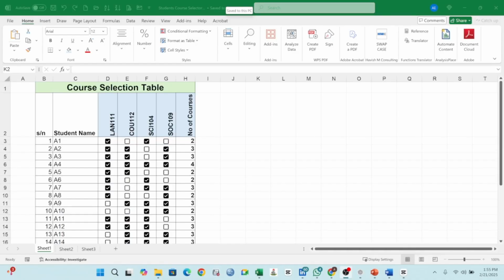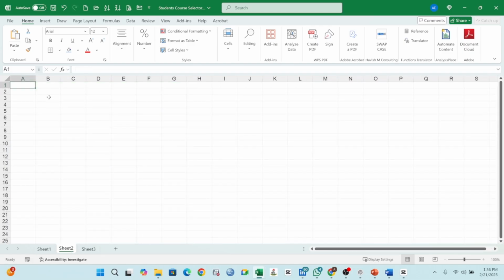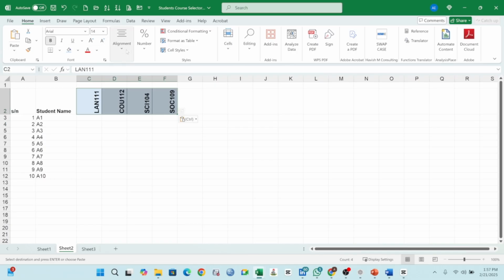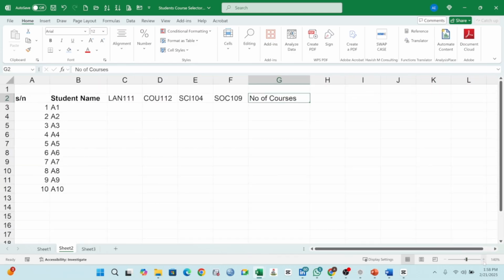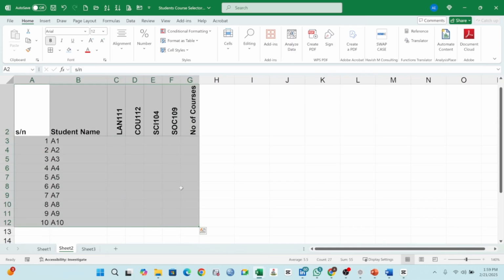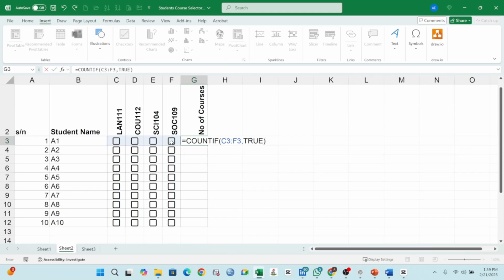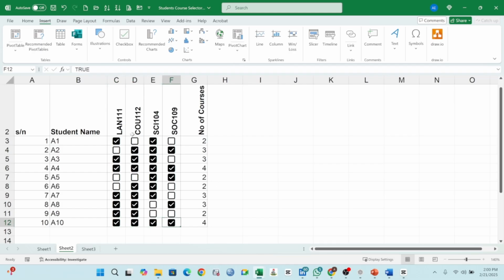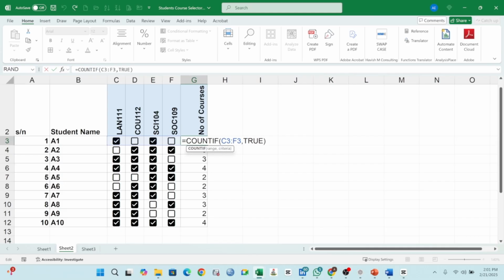Student Course Selector in Excel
Student Course Selector in Excel Using Checkbox Tool 🎓✅

Want to create an interactive course selection system in Excel? In this tutorial, you'll learn how to use the Checkbox tool to allow students to select courses dynamically and automate the process using Excel formulas.

📌 What you’ll learn:

✔ How to insert checkboxes in Excel
✔ Linking checkboxes to cells for data tracking
✔ Using formulas to calculate selected courses
✔ Enhancing the sheet for a user-friendly experience